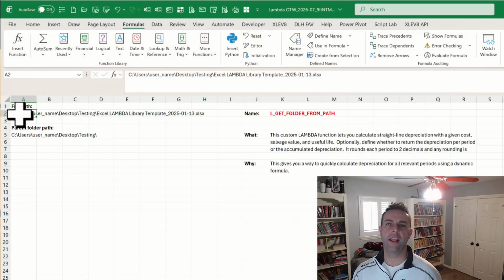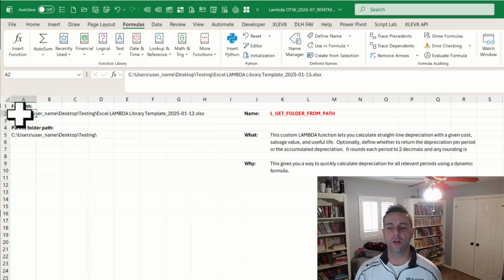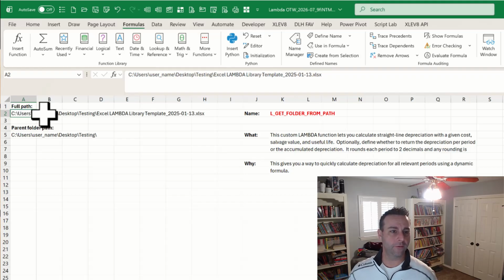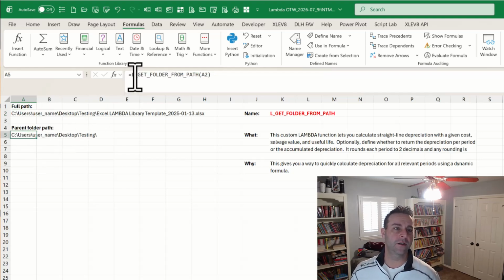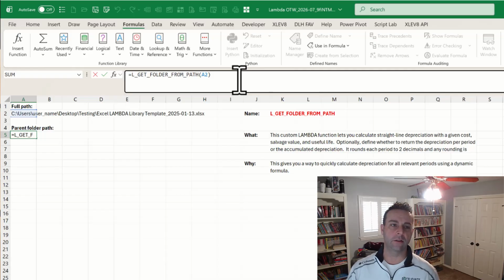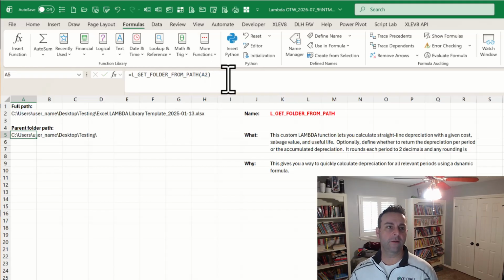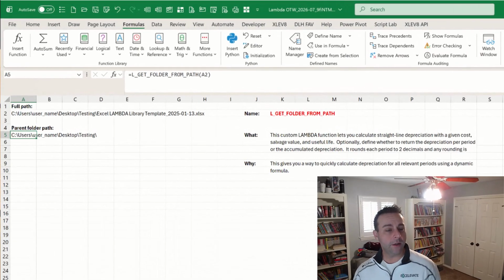LAMBDA of the Week: L_GET_FOLDER_FROM_PATH - 7/31/2026 [FREE WORKBOOK!]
In this episode of LAMBDA of the Week, we're walking through a custom LAMBDA function called L_GET_FOLDER_FROM_PATH that returns the parent folder from a full file path.

Download the free workbook for this LAMBDA and others for the month of July 2026 here: